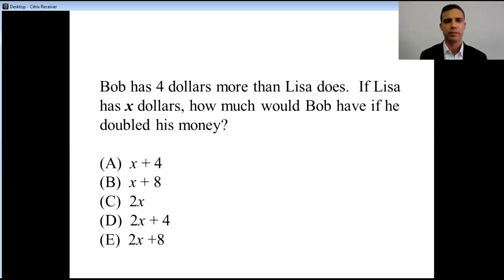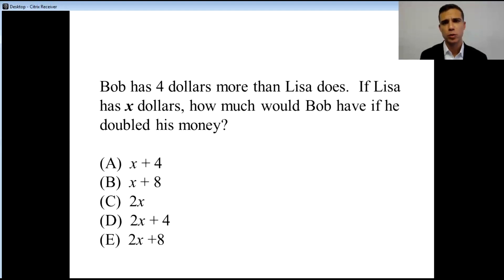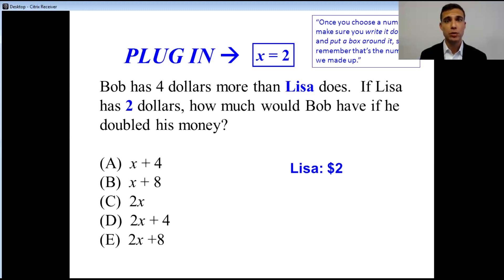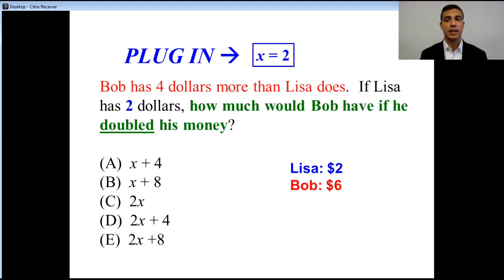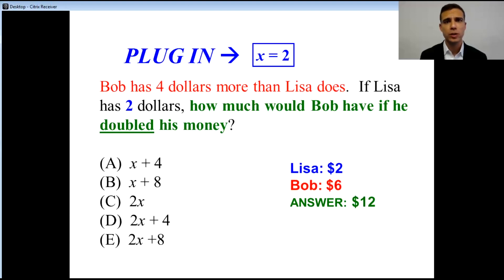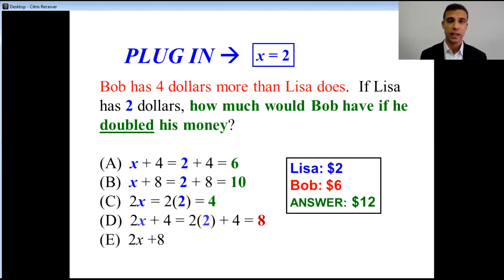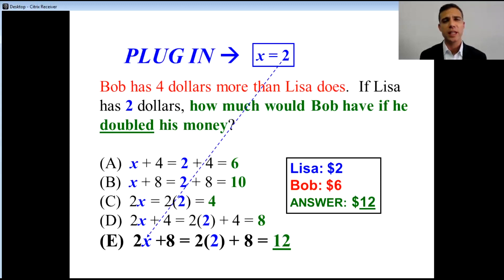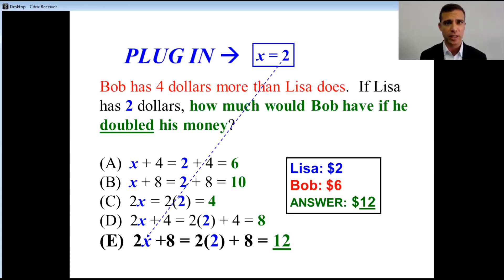SAT Math: Introduction to Plug In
A-List Education's Scott Farber talks through the SAT math section and introduces the "plug in" technique.